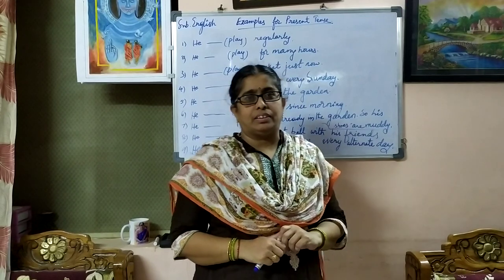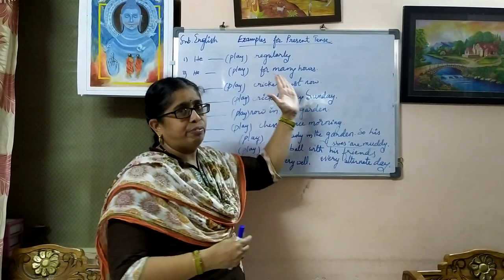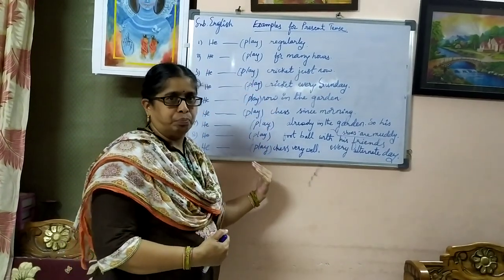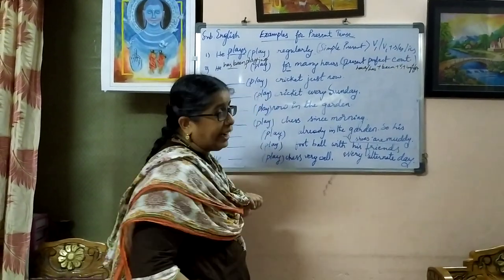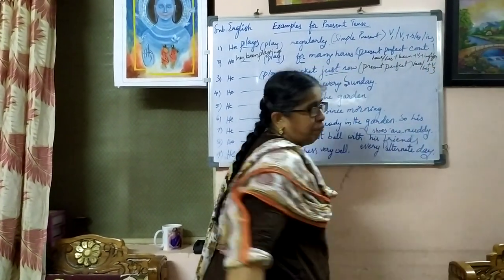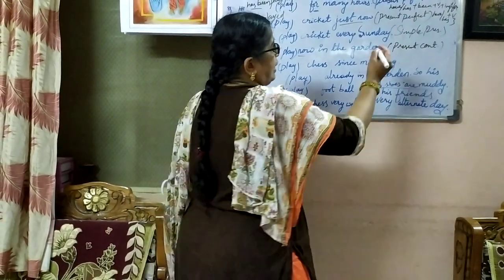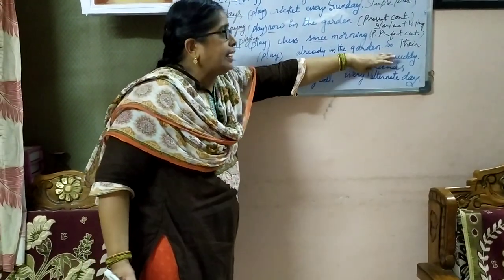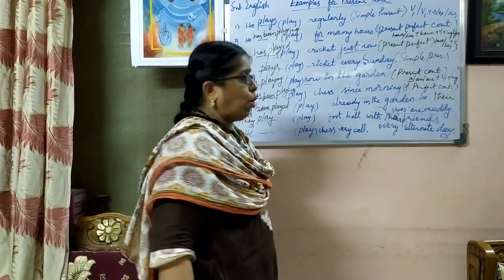Examples for present tense